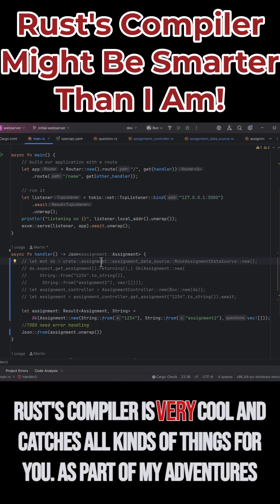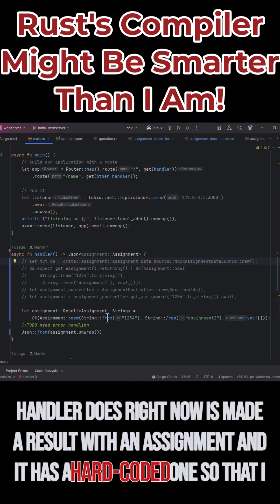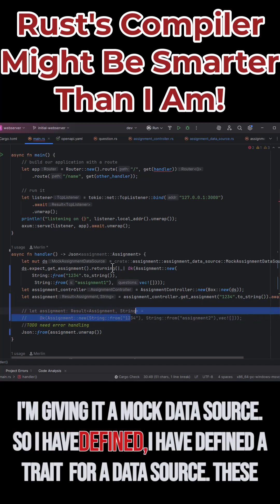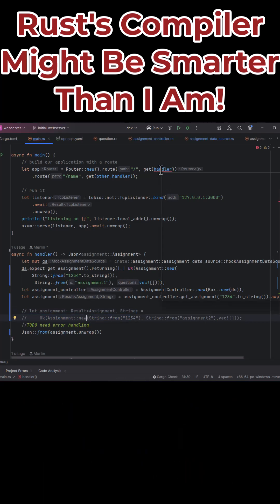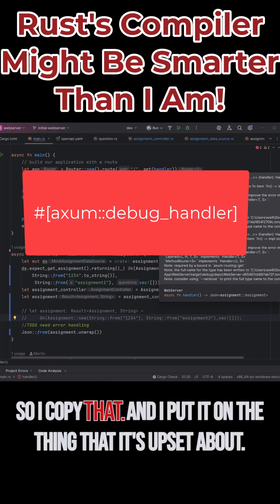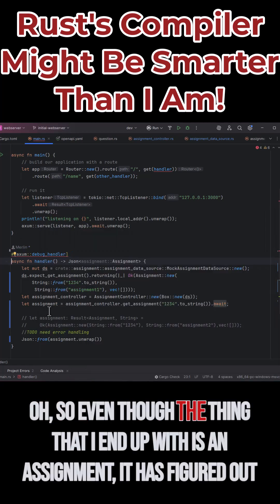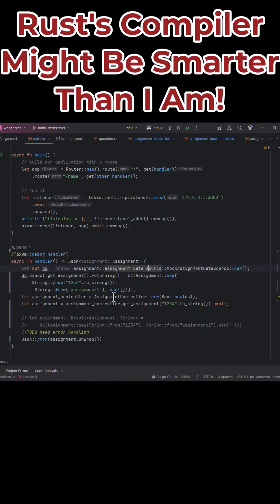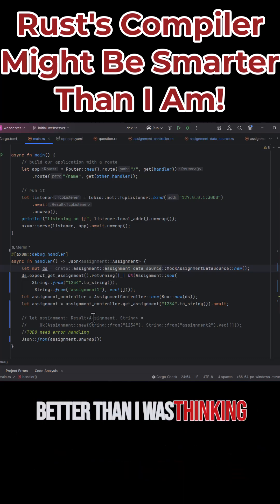Rust's Compiler Might Be Smarter Than I Am: Compiler Sync Detection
A quick example to show you how totally helpful Rust's compiler can be!!!